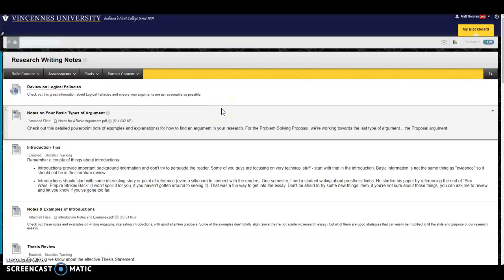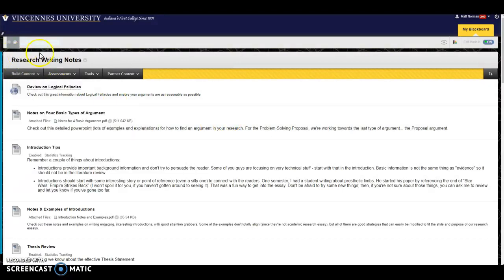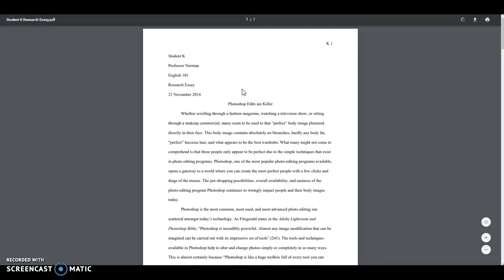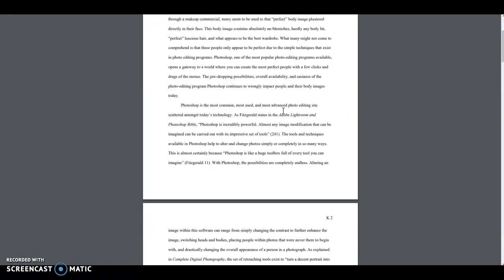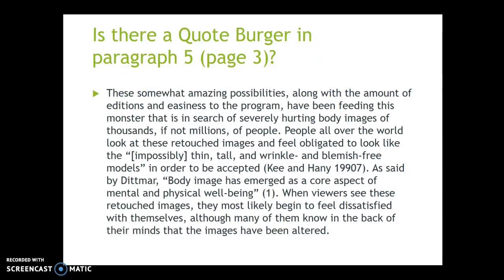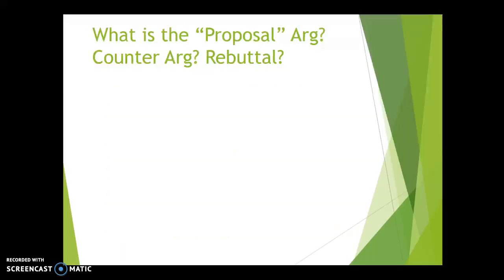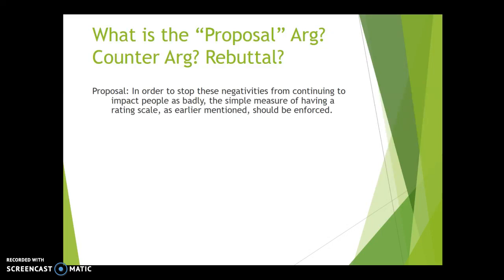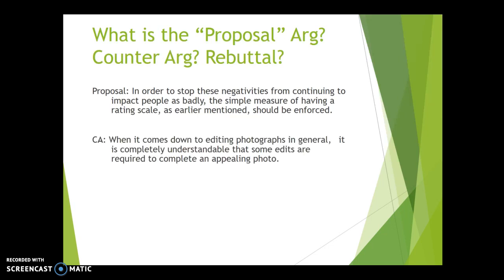Sample Proposal Essay Explanation